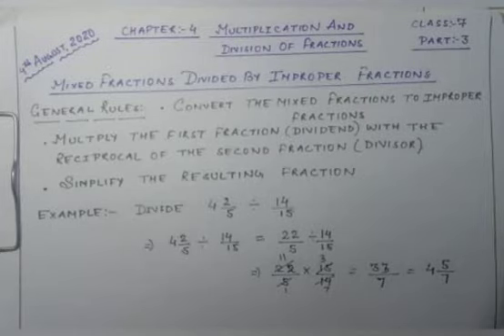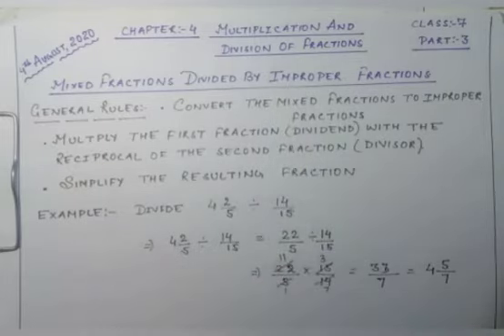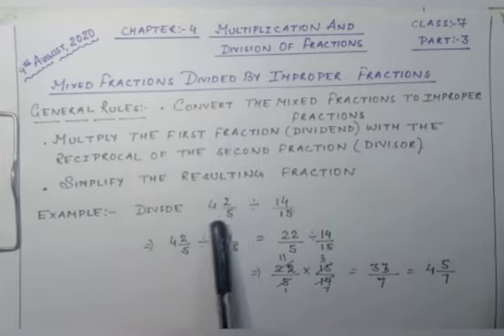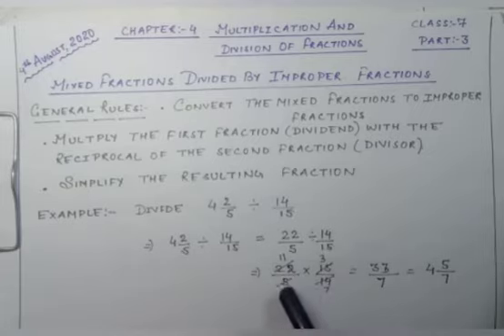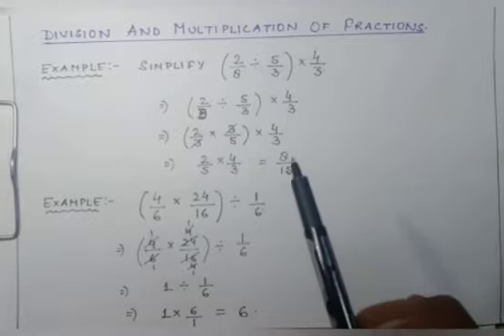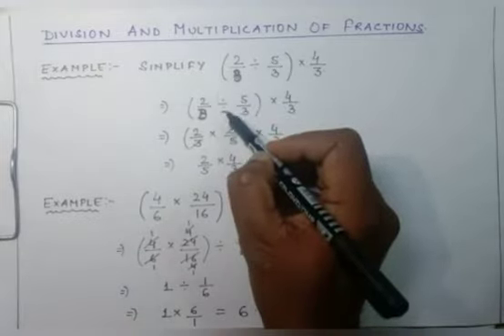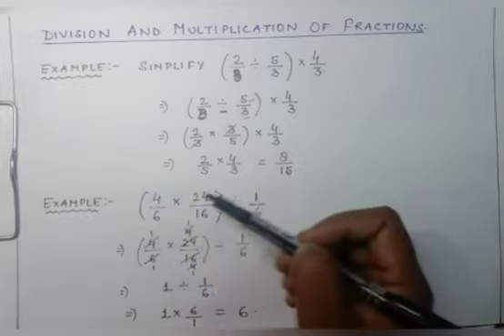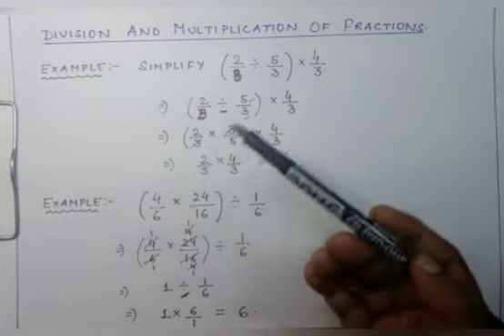Class VII Maths-Ch-4 Multiplication and Division of Fraction Part-3